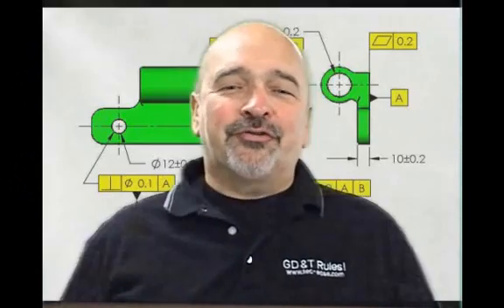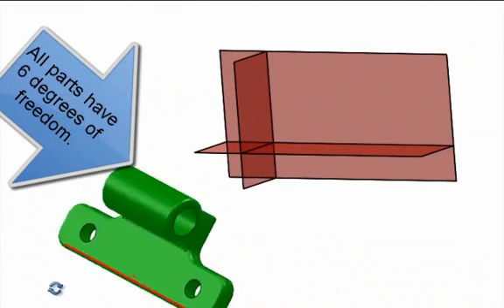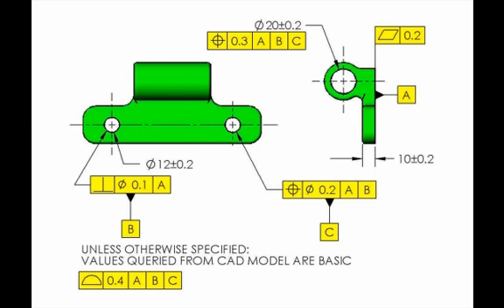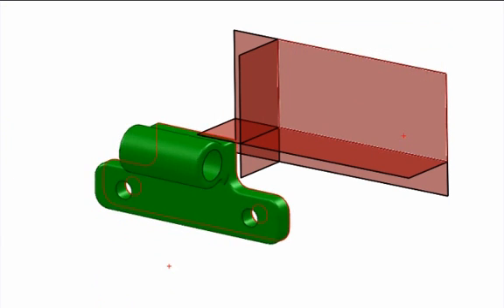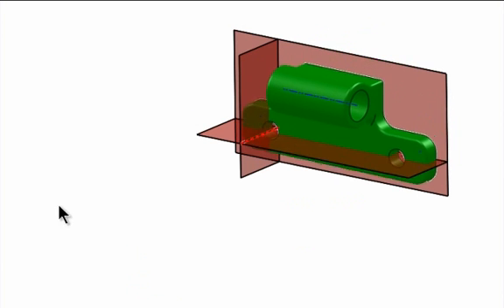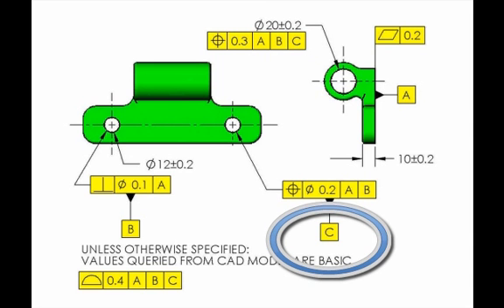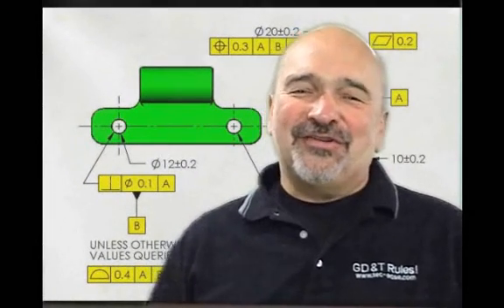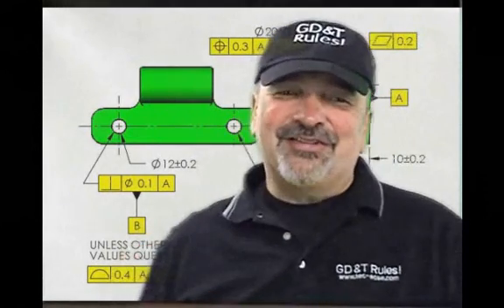GD&T Tip - Two Holes as Datum Features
GD&T Tip on Datum Features.  Watch Don Day explain this and other ASME Y15.5 Standards.  for GD&T training and materials.